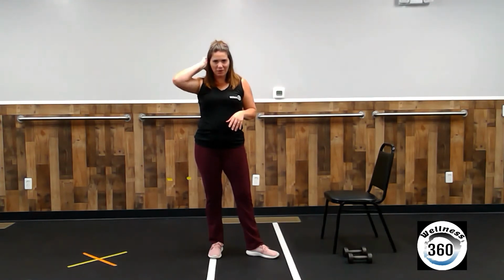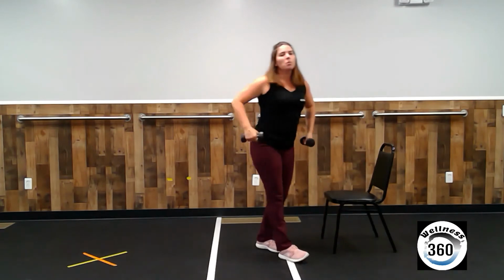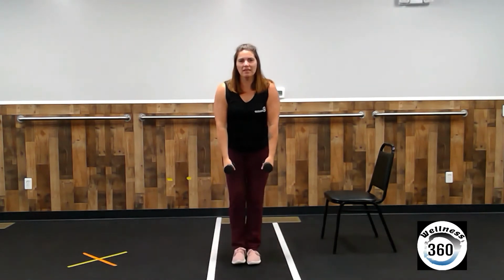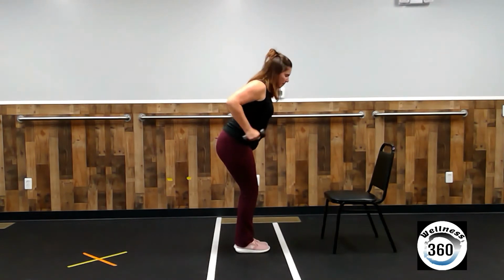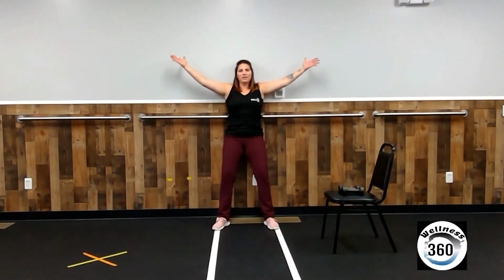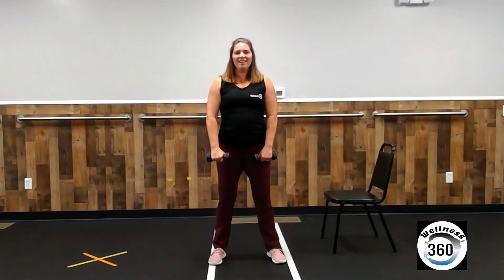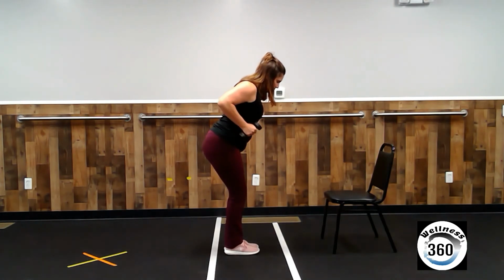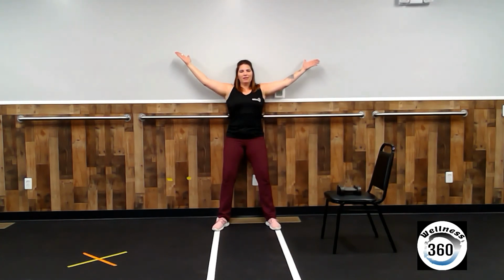How to improve your upper body strength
Wellness 360 specializes in Parkinson's Disease.  We use evidence-based exercises to ease the symptoms of Parkinson's.  We use a combination of forced intensity boxing, balance work, posture, strength, anti-rigidity, and many more.  We have Physical Therapists that specialize in Rock steady, LSVT BIG, PWR, Parkinson's Cycle, and many more.

These exercises are not designed for the treatment of specific conditions.  Never stretch beyond your comfort levels.  Immediately cease any exercises that are associated with physical discomfort, dizziness, or nausea.  Please exercise at your own risk.

Wellness 360 offers online Exercise Programs based on your diagnosis.  Each class is taught and designed by a Physical Therapist.  Our wellness programs focus on Parkinson's Disease, Osteoporosis, Balance and Agility, MOVE for weight loss, Joint health, low back pain, and mindfulness.  You can access all of these programs for one low monthly cost.  Less than a cost of one co-pay for most insurances.   Check it out with your free 2-week trial today!